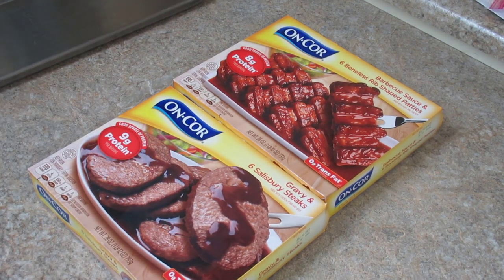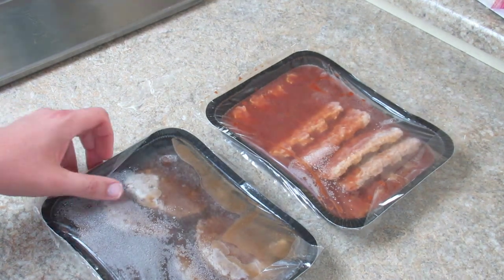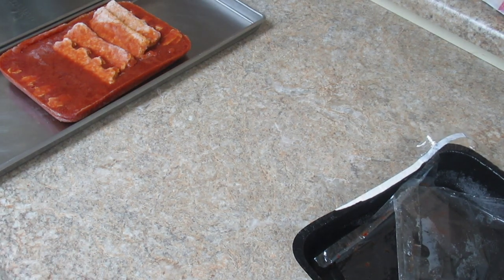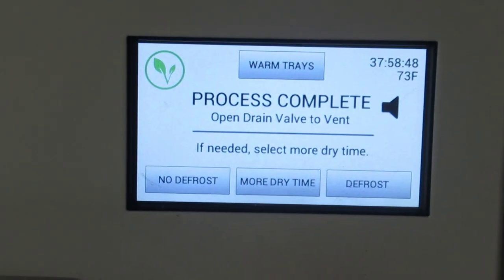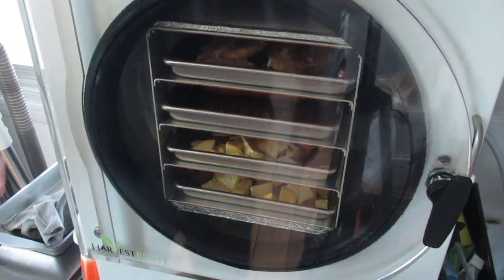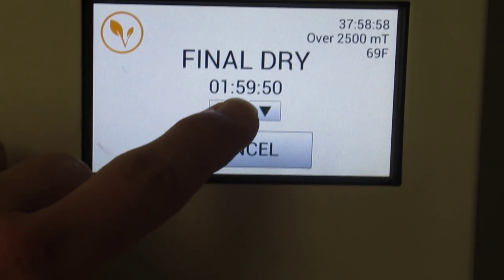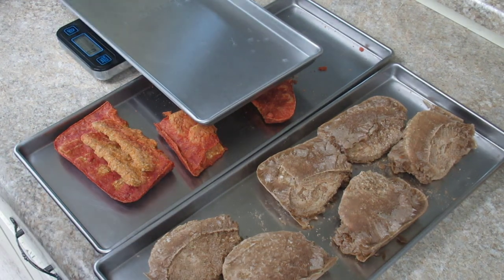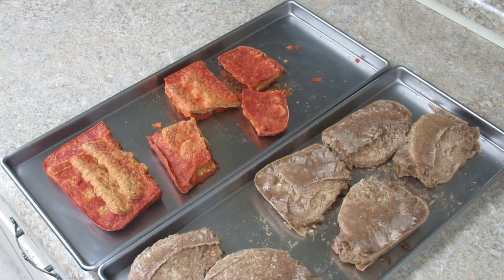Freeze Dried On-Cor Dinners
here I freeze dried store bought on-con freezer dinner